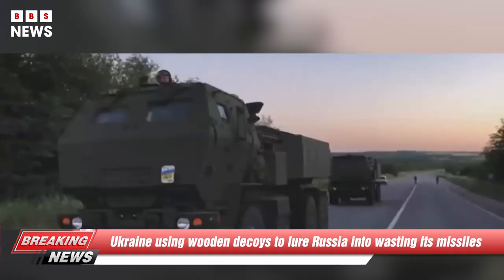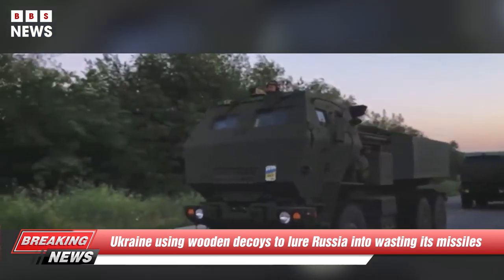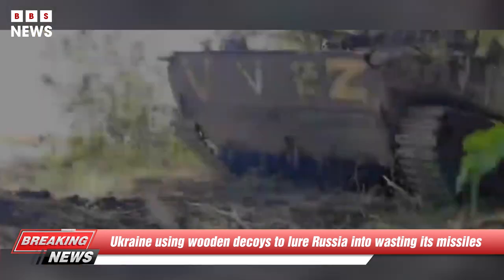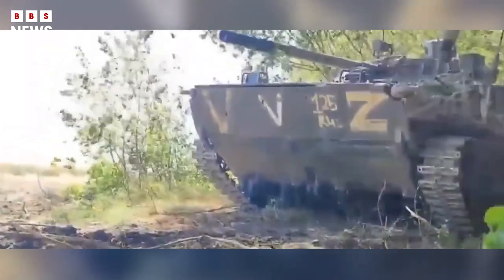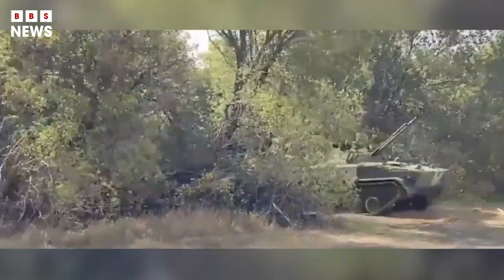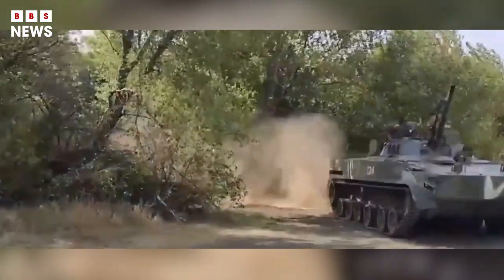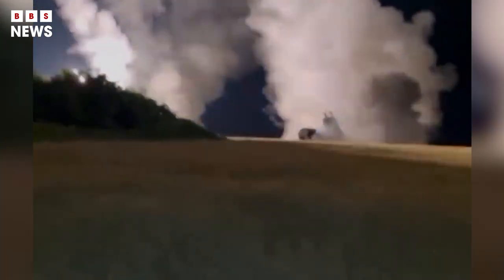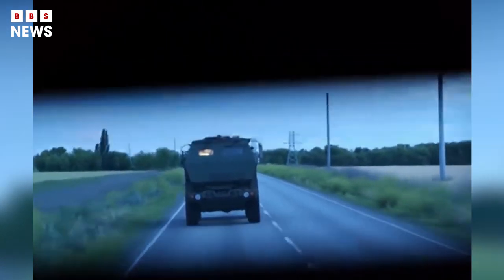Ukraine using wooden decoys to lure Russia into wasting its missiles | BBS News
Ukraine is reportedly using wooden decoys of advanced US rocket systems to trick Russia into wasting its missiles on them.